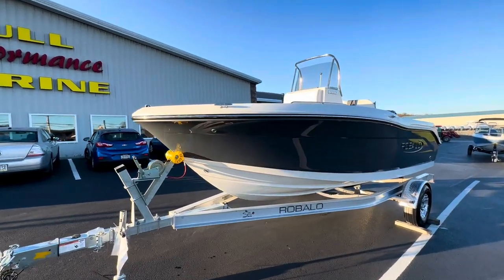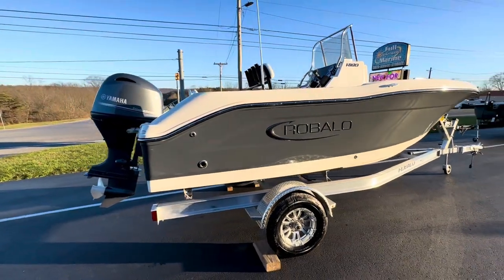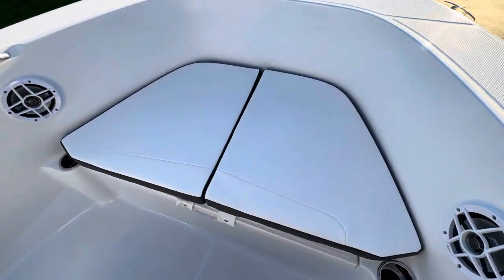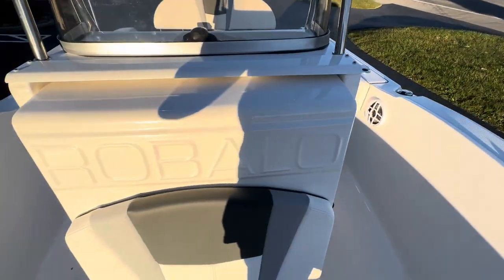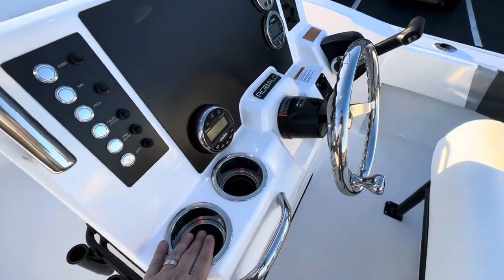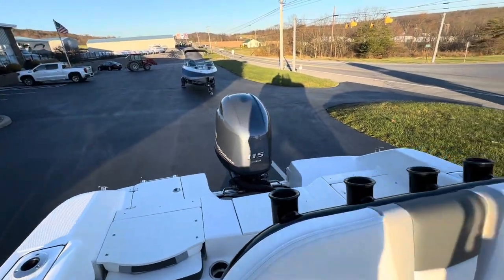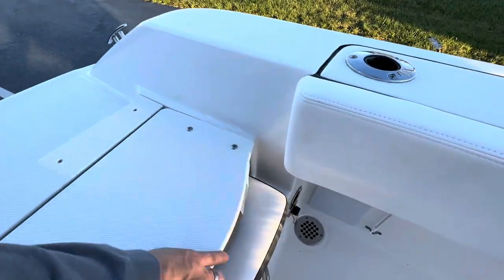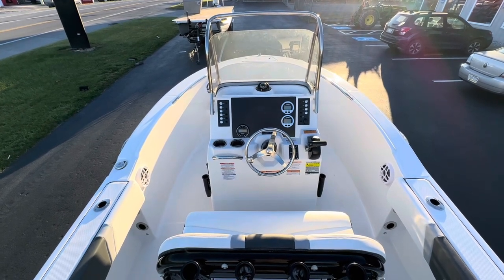2024 Robalo R180 in Shark Grey, video walkthrough @ Full Performance Marine